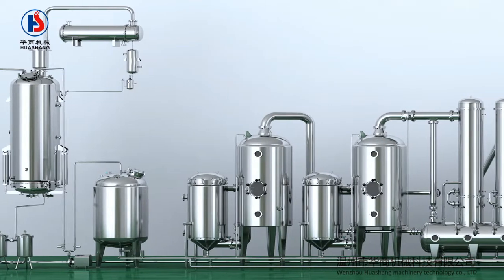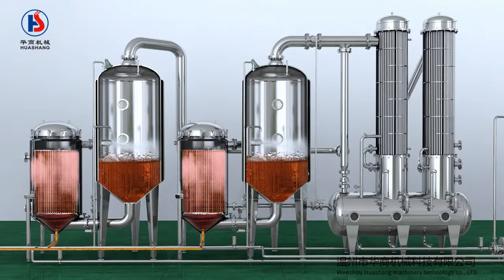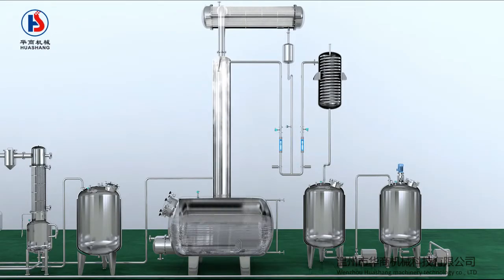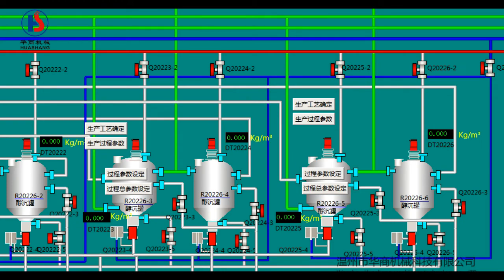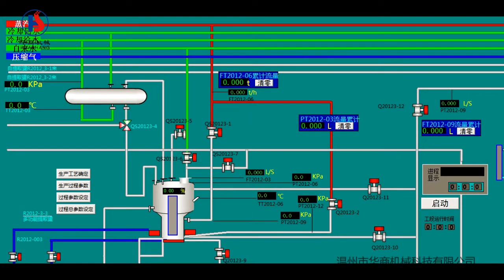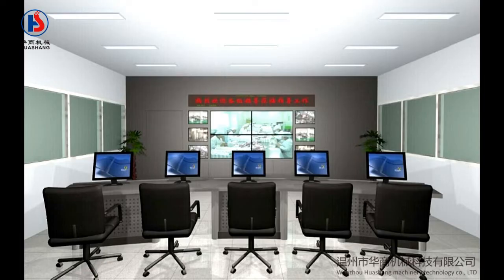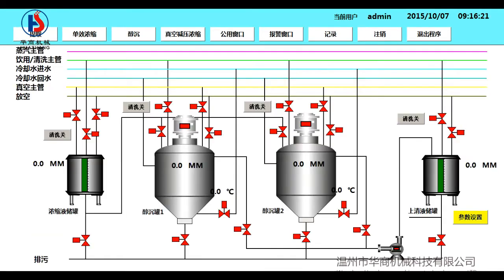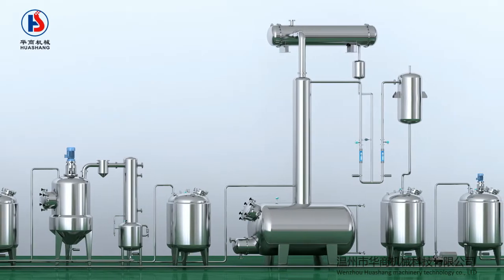extract and concentrate equipment